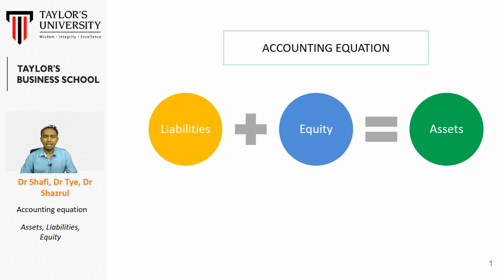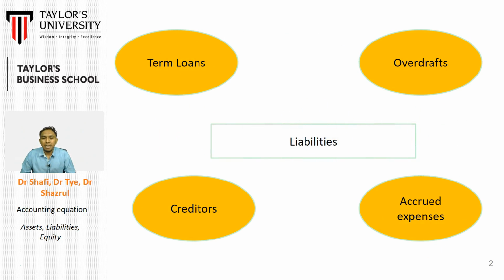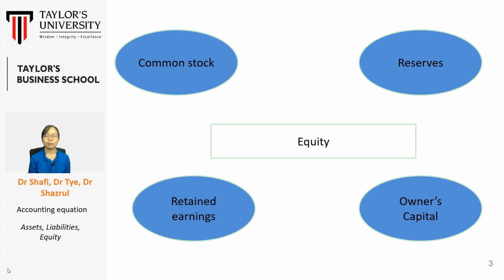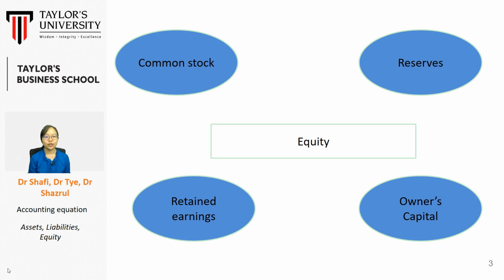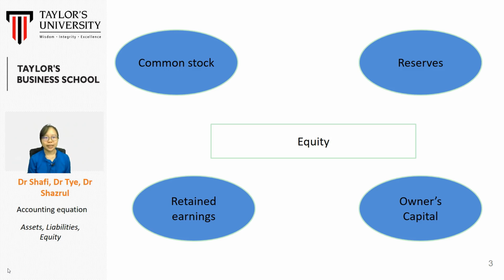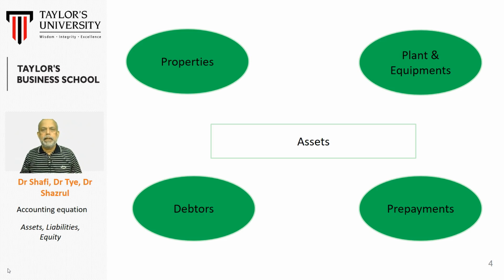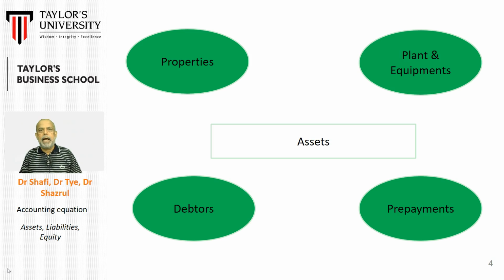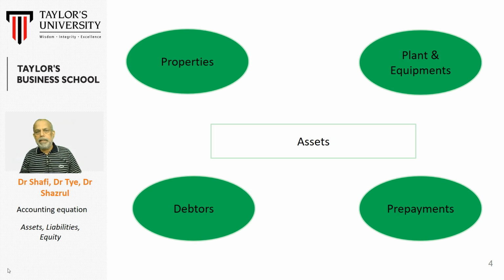TBS Group4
eStage learning